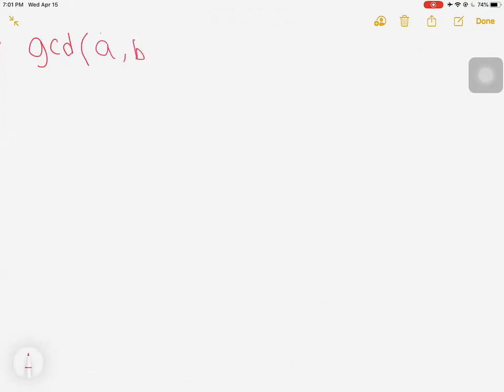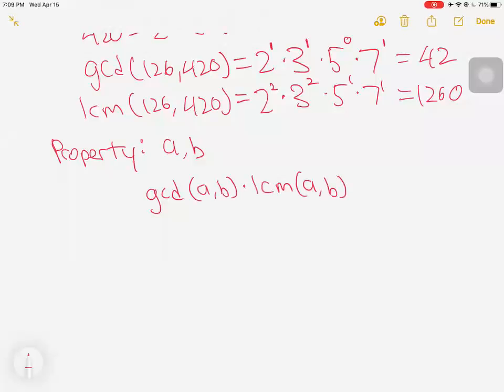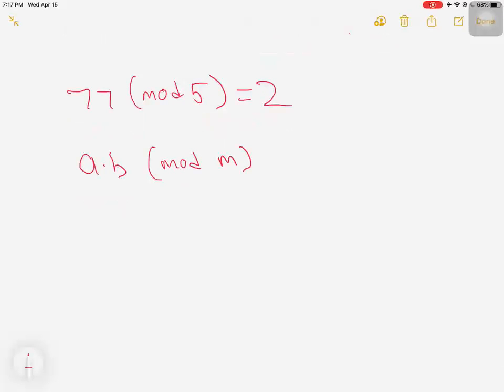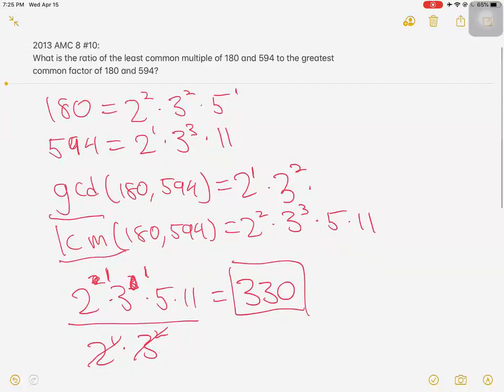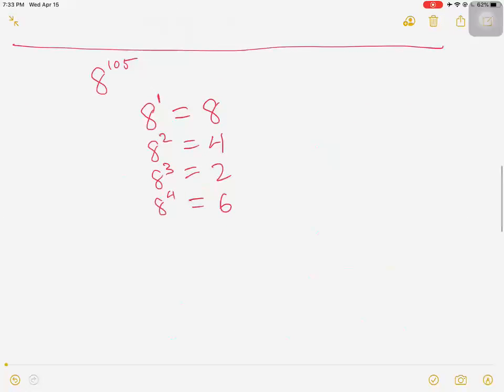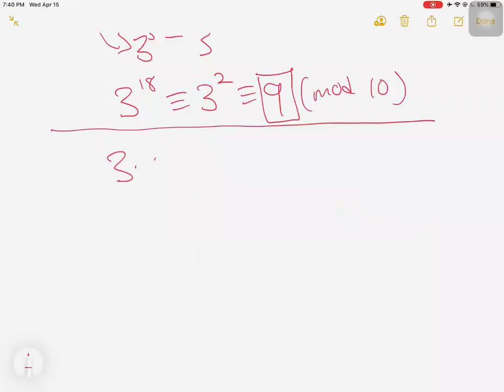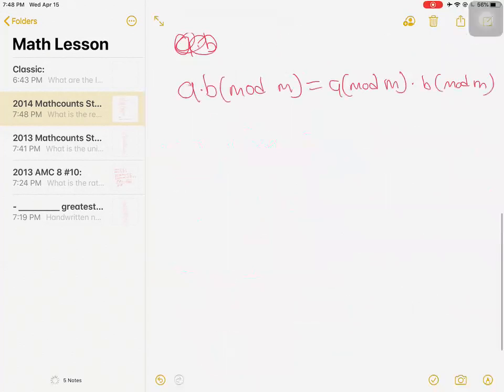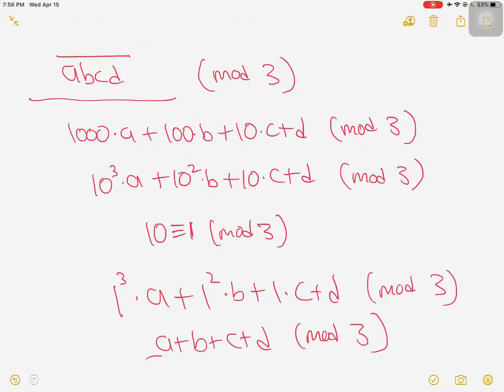Week 2: Gcd, Lcm, Modular Arithmetic